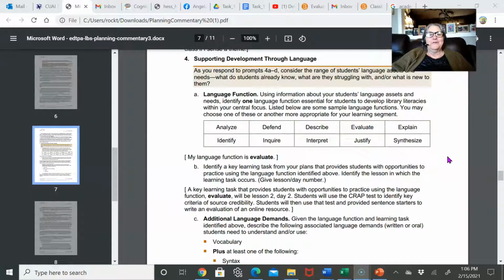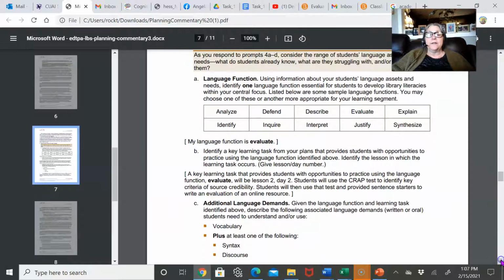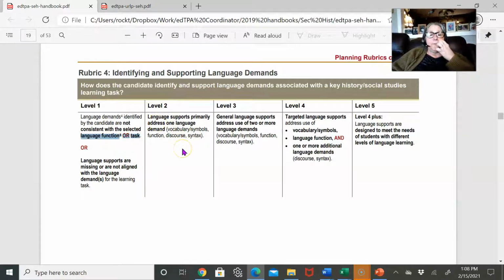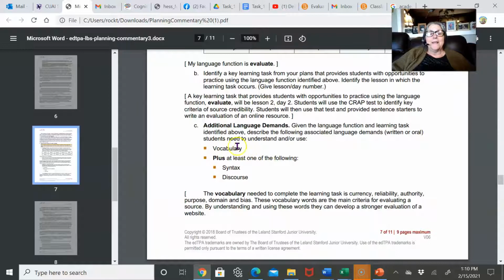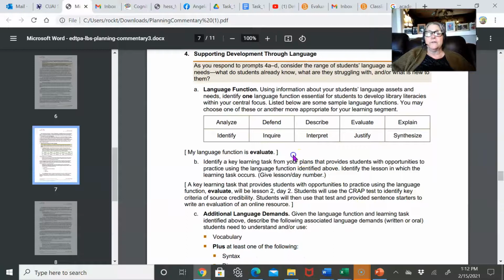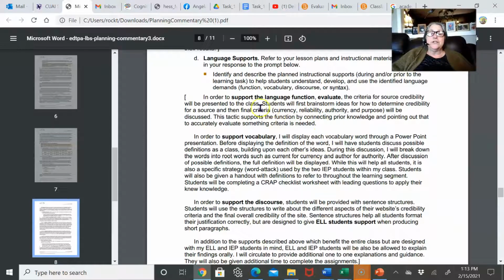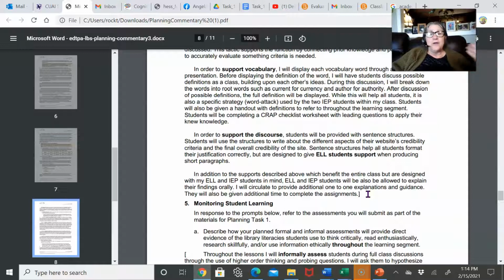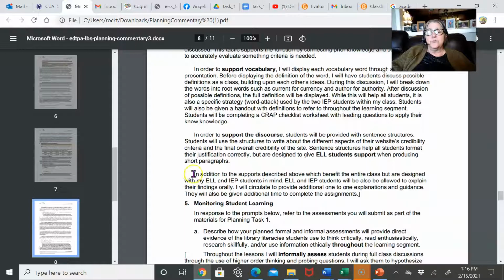Reviewing My Work: Task 1, Prompt 4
In this video, Mamaw Yates reviews Rubric 4 and compares it with Task One Prompt Four of the edTPA. This video will support candidates in most handbooks except Early Childhood, SPED, and World Language.